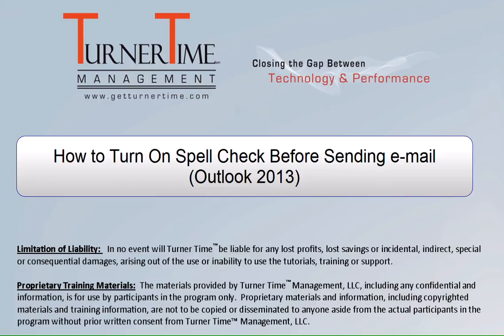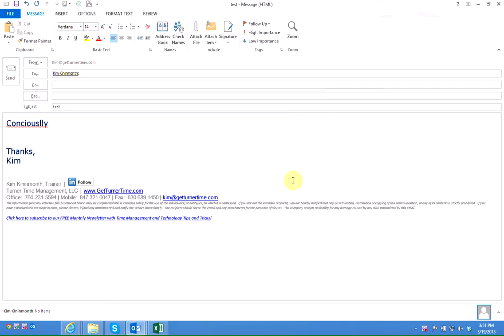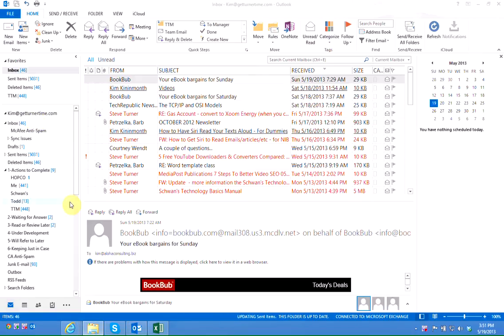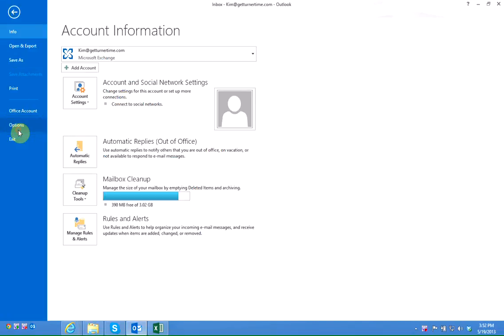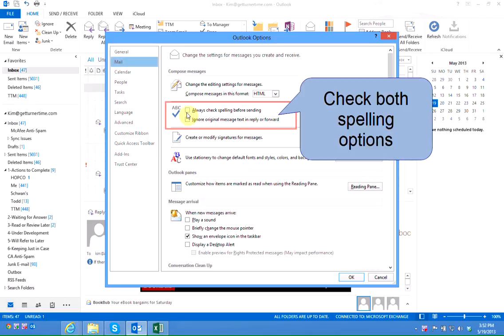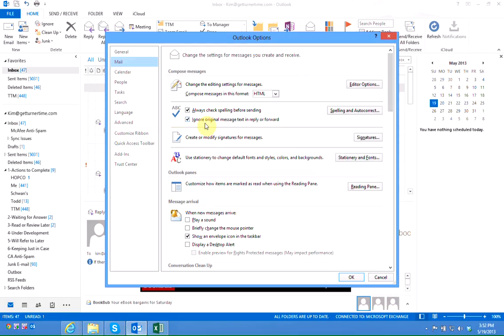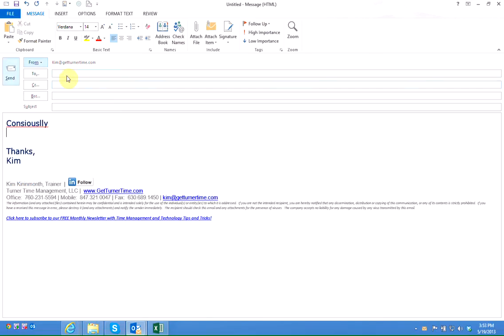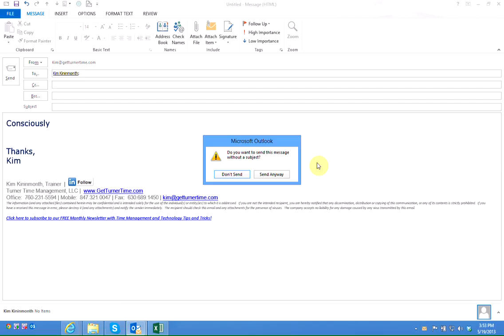How to Turn On Spell Check to Check Spelling Before Sending (Outlook 2013) - by TTM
In Outlook 2013 spell check does not work exactly as it did in Outlook 2010.  Misspelled words will be identified and underlined, but you can still send the e-mail without making spelling corrections. You will want to check, and change, some settings in Outlook Options.